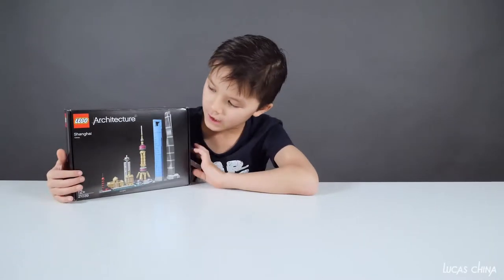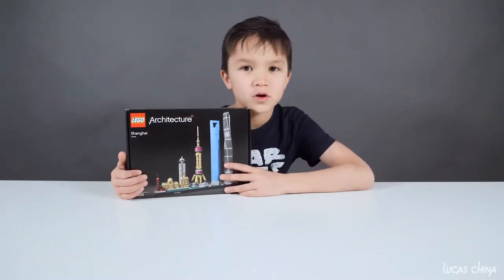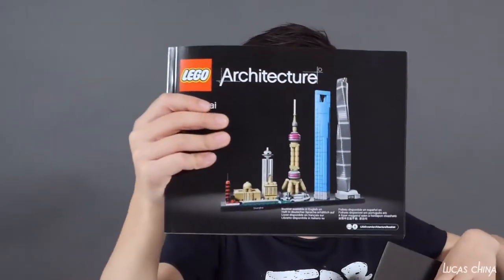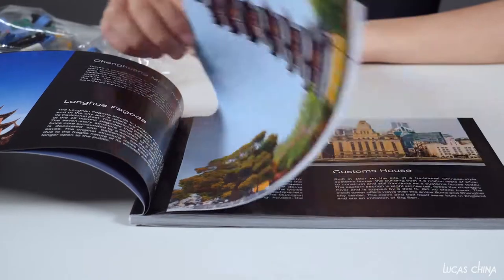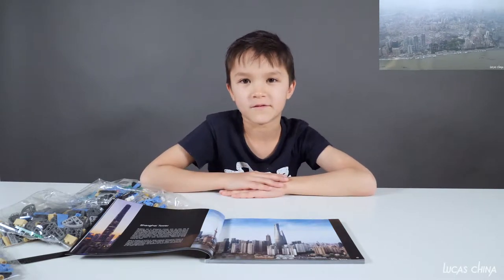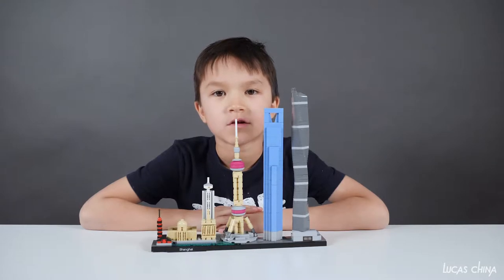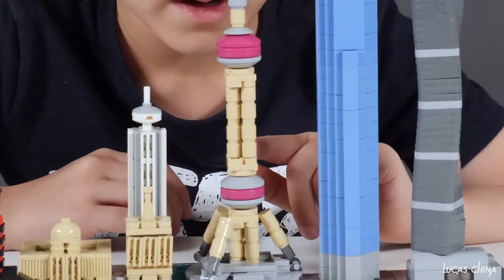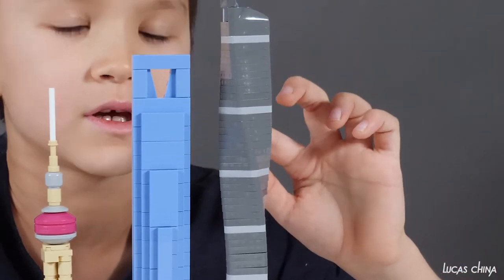Lego Architecture 21039 Shanghai - Skyline - I built it after the Shanghai Tower trip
Lego Architecture 21039 Shanghai - Skyline

I went to Shanghai this summer. I saw a lot of cool buildings in Shanghai. I liked Shanghai so much. Especially I went to the tallest building Shanghai Tower. It was so excited when I get the Lego Architecture 21039 Shanghai - Skyline, it reminds me the time I spent in Shanghai.
Make sure to check out this video to see this cool set.

Product details:
LEGO Architecture interpretation of Shanghai, China
Features iconic attractions Chenghuang Miao Temple, Longhua Temple and Pagoda, Radisson Blu Hotel, Bund area, Oriental Pearl, World Financial Centre and the Shanghai Tower
The Huangpu River is represented in the tiled baseplate
The included booklet contains information about the designer, architecture and history of each structure, as well as historical facts about Shanghai and its architectural heritage (English language only Other languages available for download at LEGOcom/architecture Ask your parents before going online)
Includes a 4x32 tiled base with decorative Shanghai nameplate

Capture the architectural essence of shanghai with this set that brings together the iconic chenghuang miao temple, longhua temple and pagoda, Radisson blu hotel, bund area oriental pearl, world financial center and the shanghai tower, in an inspirational skyline setting. Each individual LEGO structure provides a distinct and rewarding building experience with realistic colour and relative scale depiction. The Huangpu river is also represented in the tiled baseplate, adding an extra dimension and feel of authenticity to this model that focuses on the amazing architectural diversity of one of the world’s most dynamic cities.